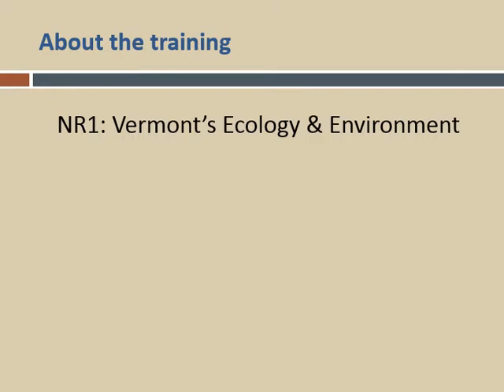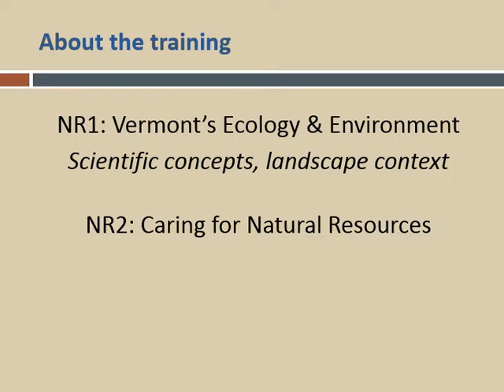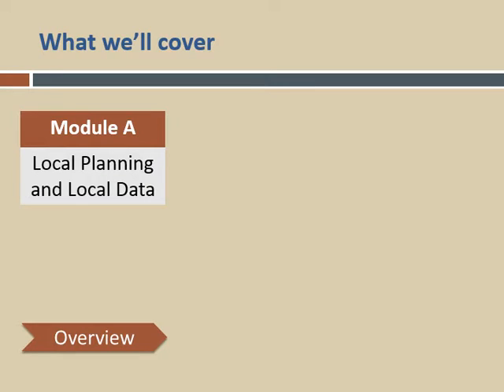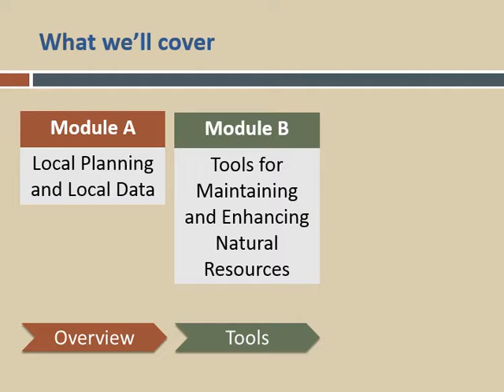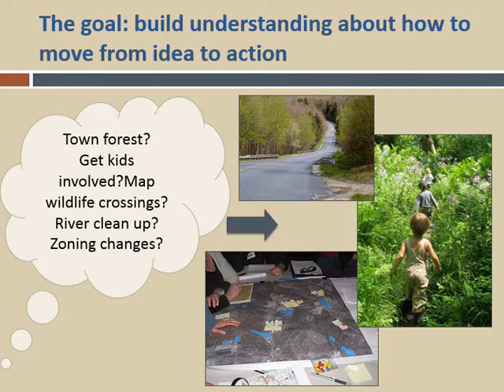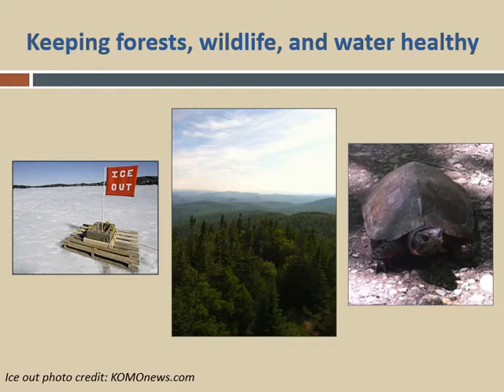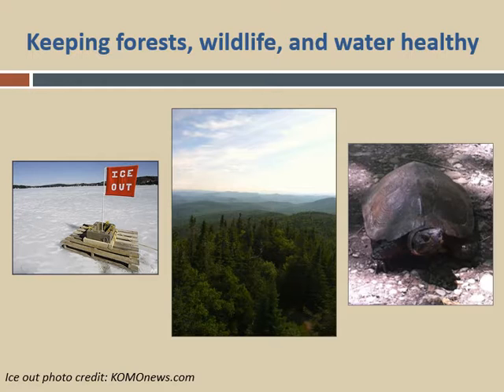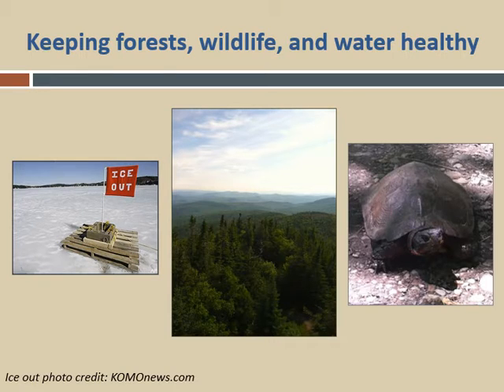NR2 Web intro slides final